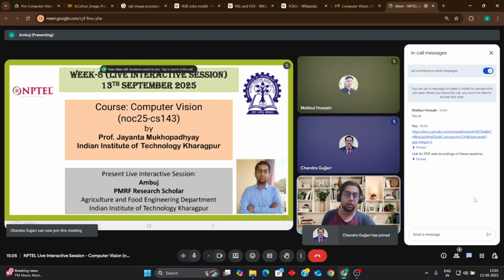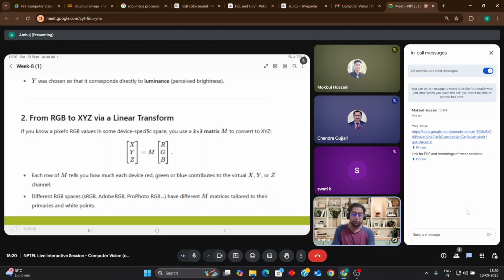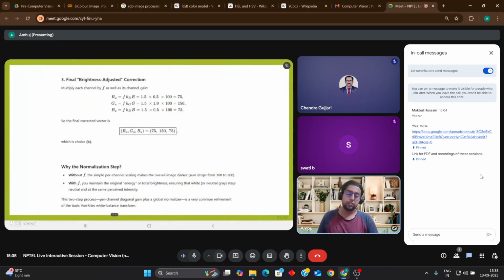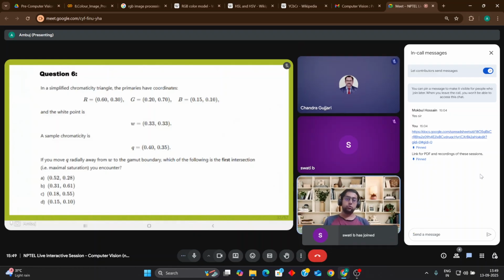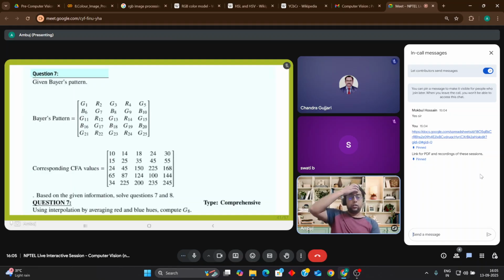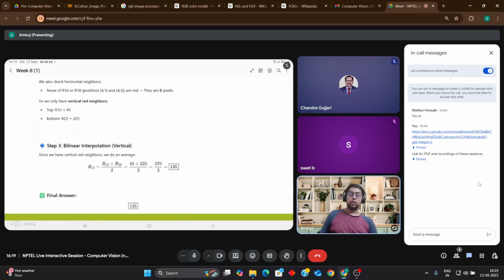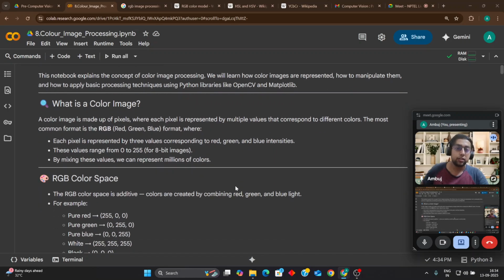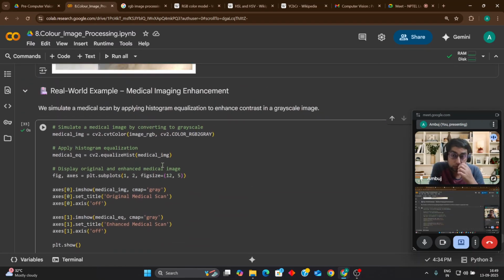Week - 8 Live interactive Session Course: Computer Vision (noc25-cs143)